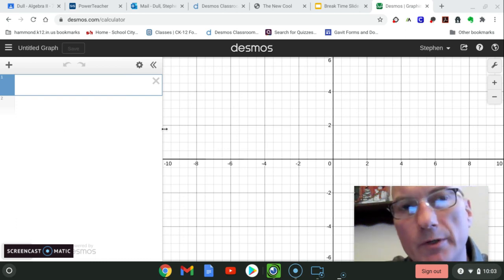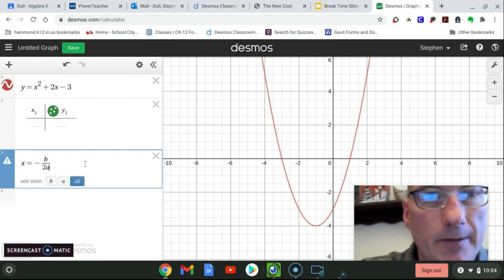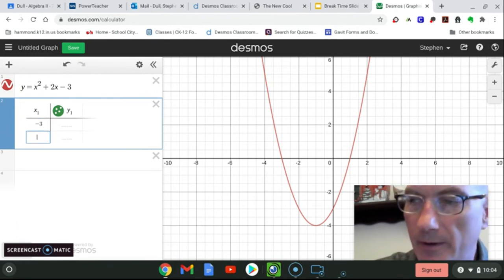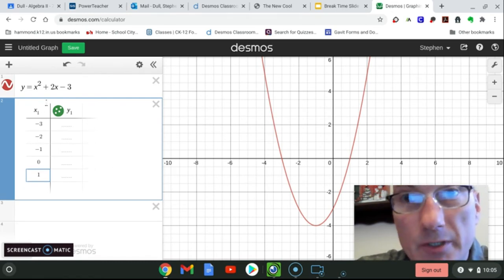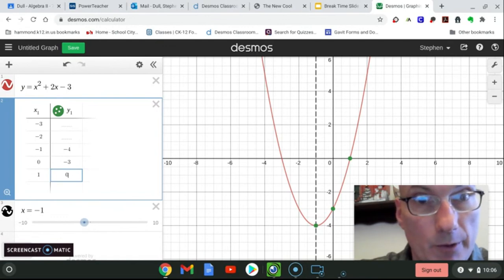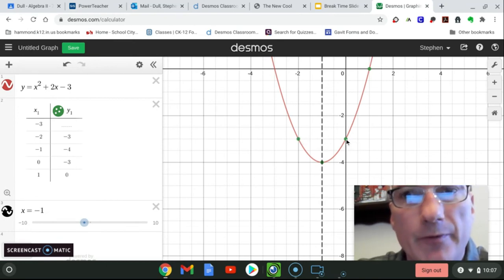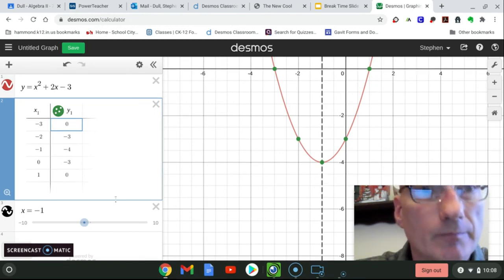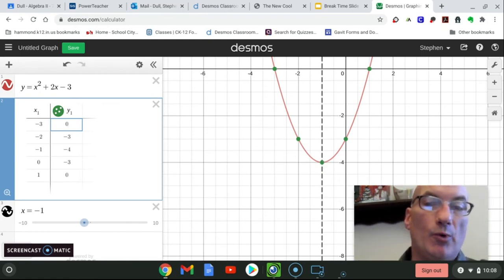4-2 Vertex & Axis of Symmetry